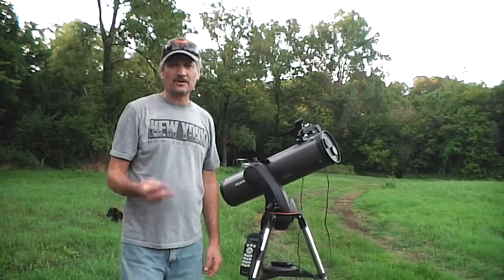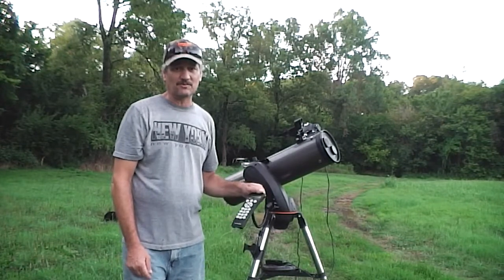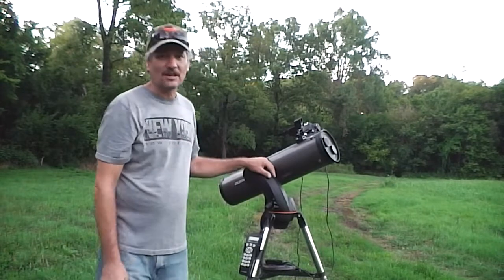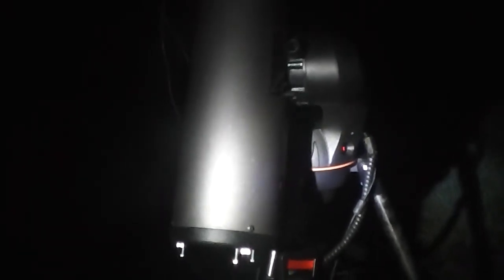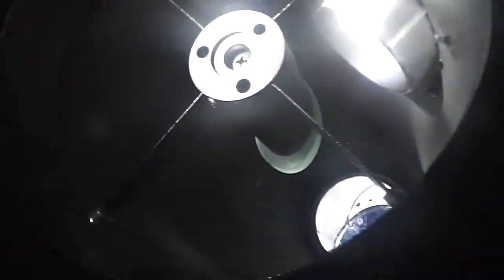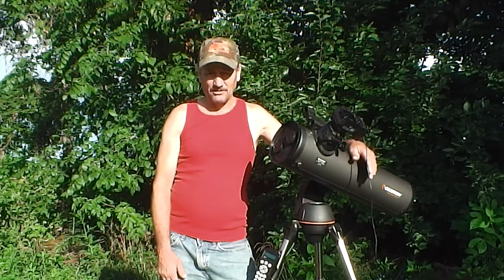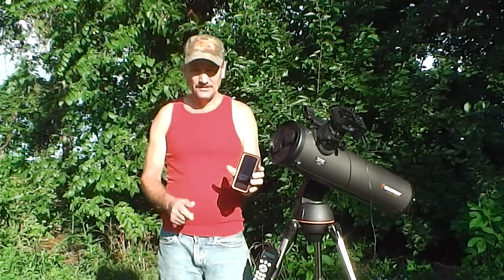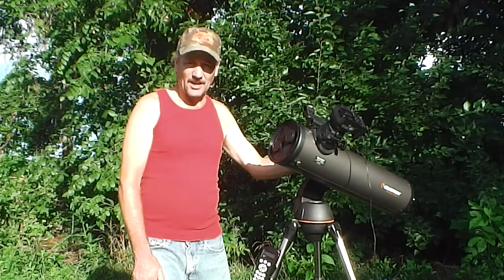CELESTRON NEXSTAR 130SLT PART2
2nd attempt at astrophotography with celestron nexstar 130 slt